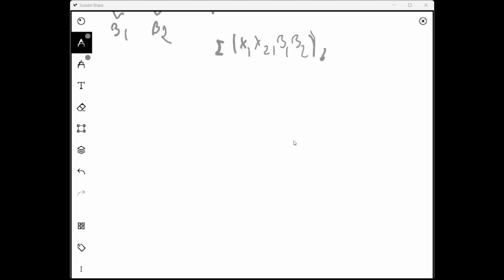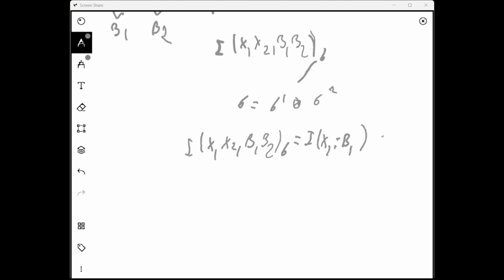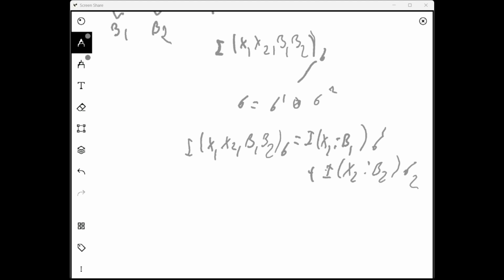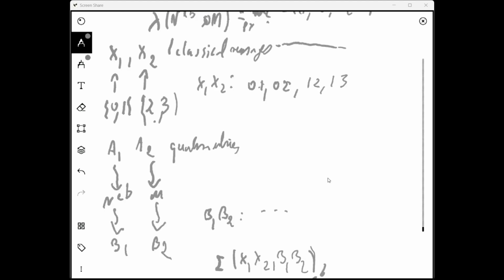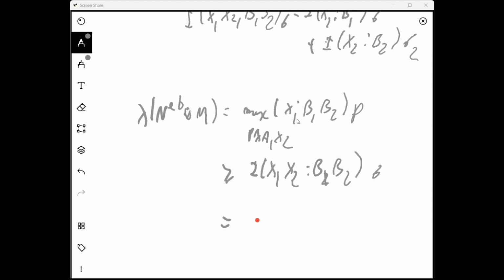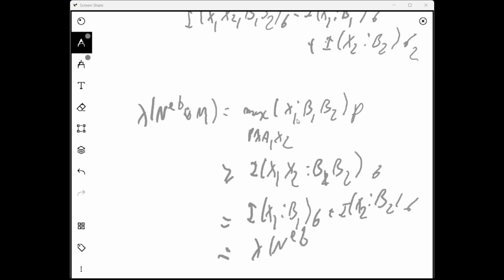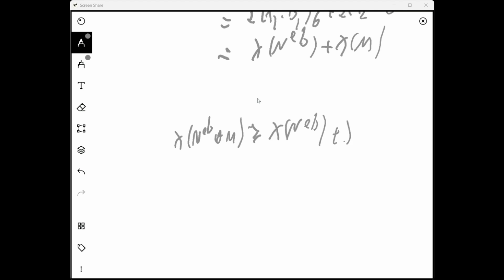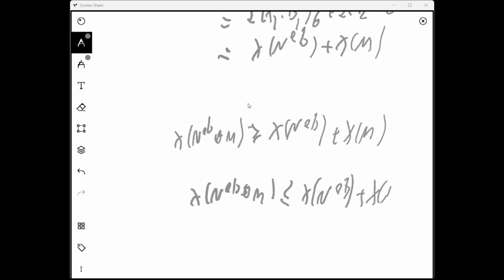Proof of the additivity of entanglement breaking channel in the easiest direction